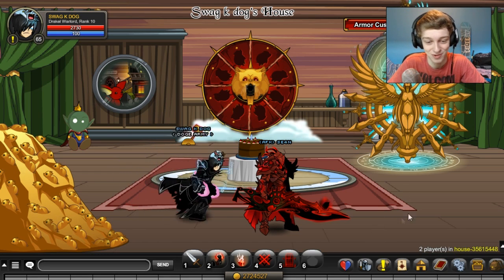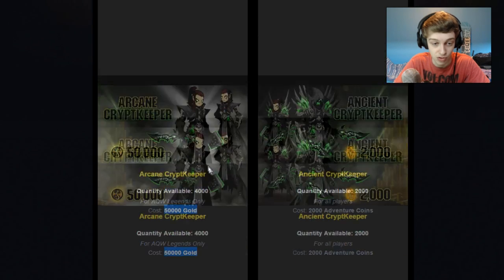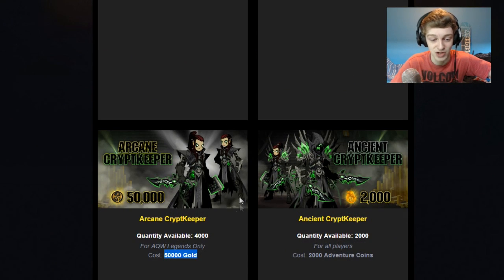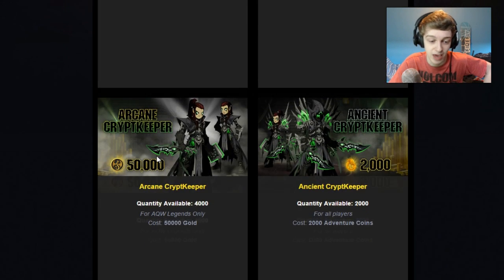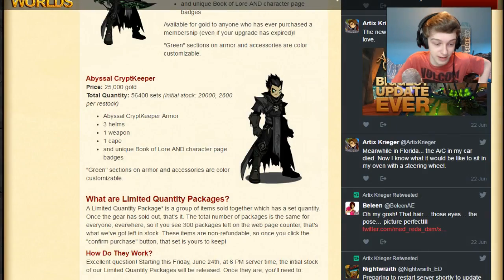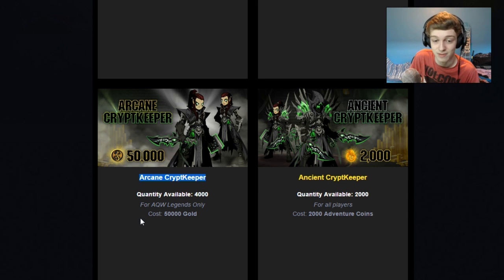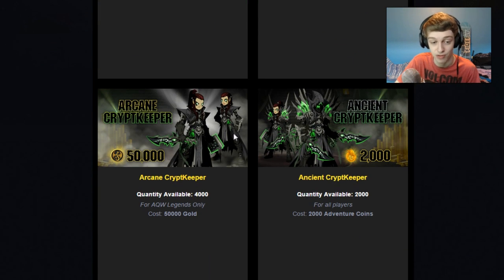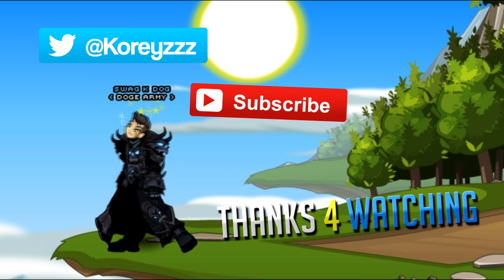CryptKeeper Limited Quantity Shop Helpful Advice QnA - AQW 2016 LQS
Helpful Advice QnA for the new CryptKeeper Limited Quantity Shop in AQW 2016